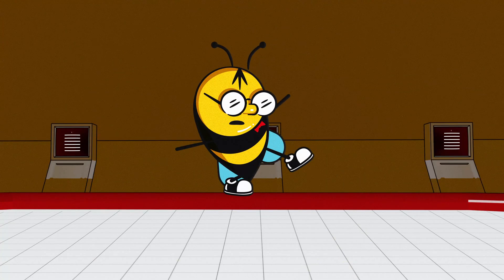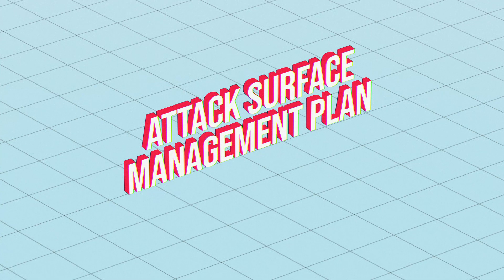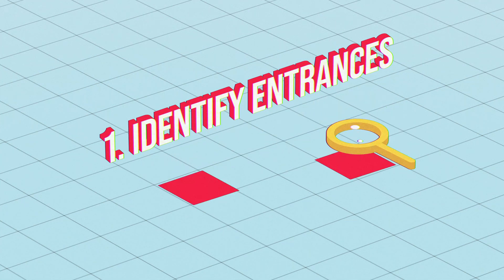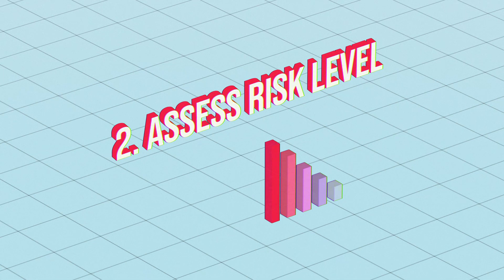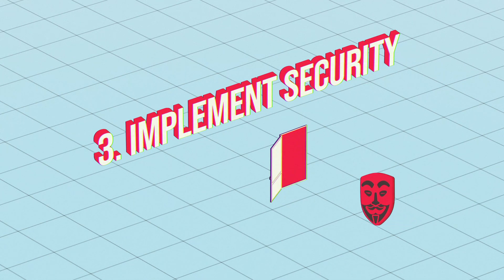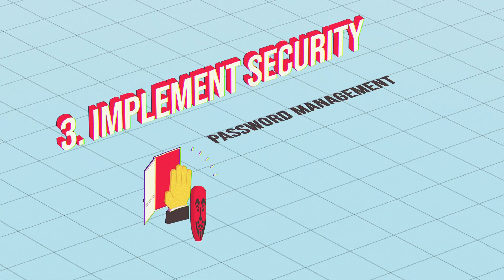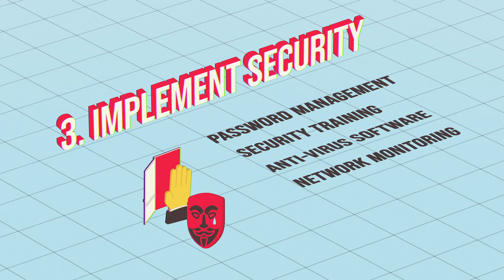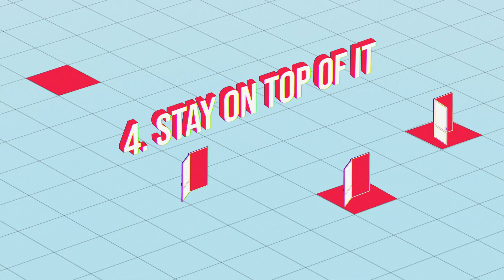What Is Attack Surface Management (ASM)? | Buzzwords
What is attack surface management? Think about Wi-Fi networks, cloud infrastructure, software, open ports, email, and devices; what do they all have in common? They’re all vulnerabilities that could potentially be the one that allows cybercriminals into your network.

How can you protect them all? Let Buzz be your guide as he explains attack surface management and how businesses use it to secure all their weakest points.

Key Moments:
[00:00] Intro
[00:15] What is an attack surface?
[01:33] What is attack surface management?
[01:50] Physical and digital attack surfaces
[03:10] Why attack surface management is important
[03:33] Building an attack surface management plan